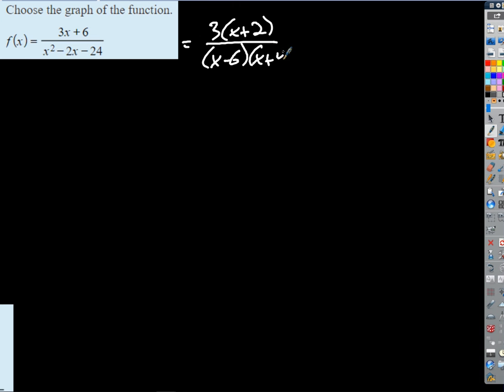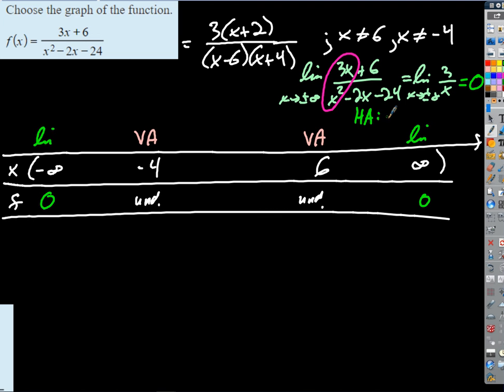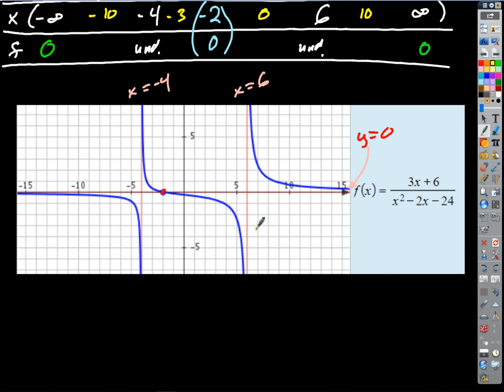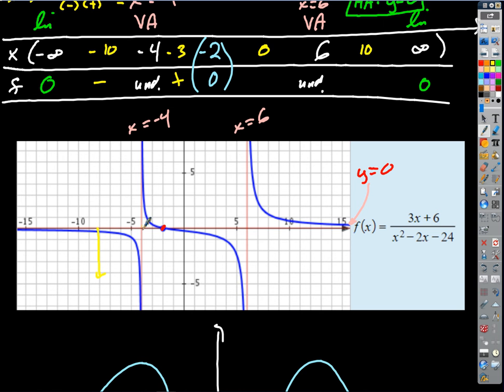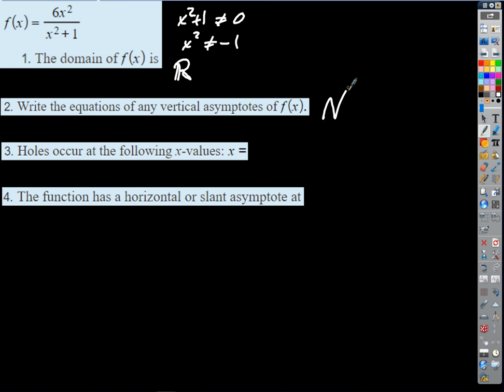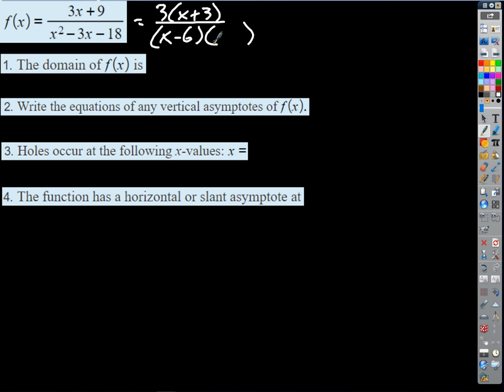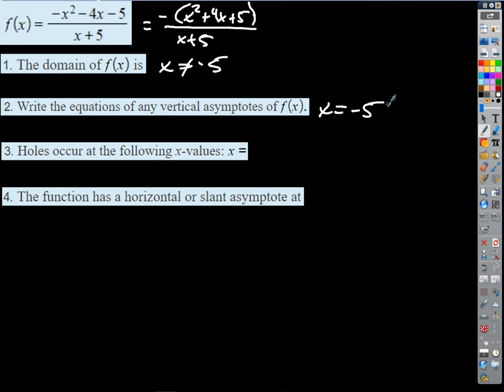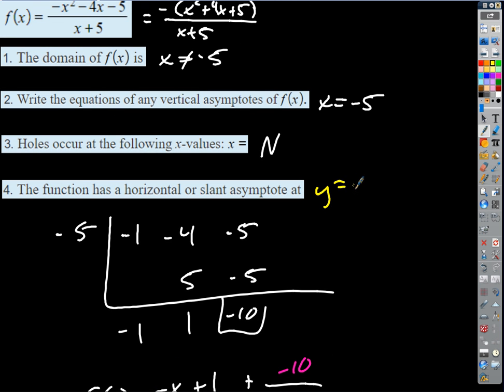2019 05 16 Unit 6 Test Review